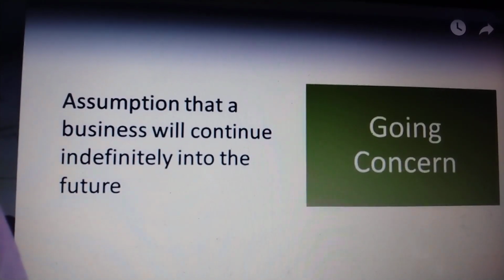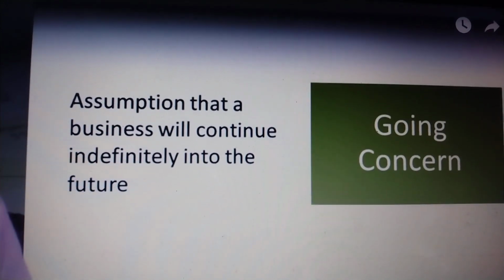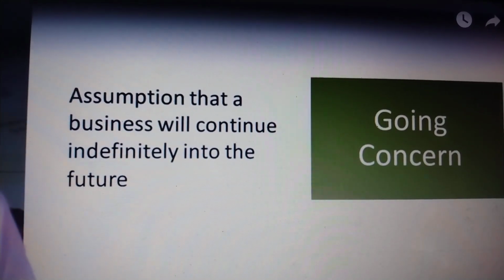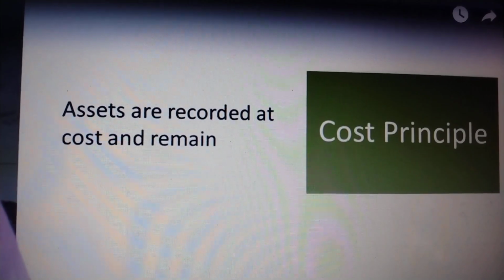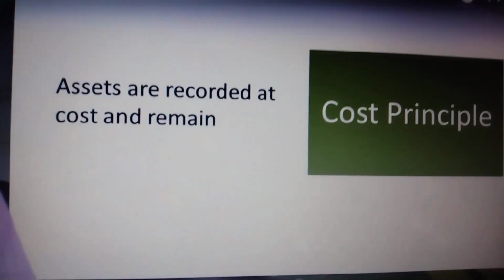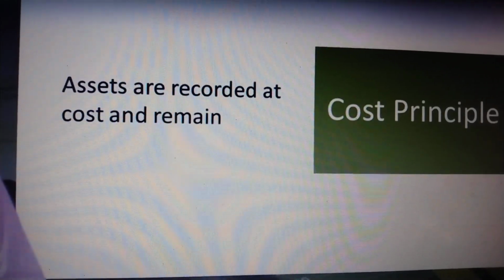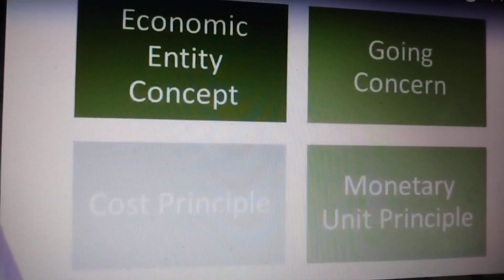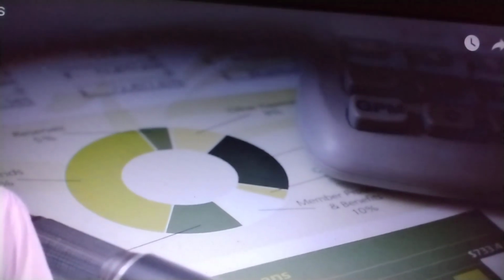Some of the basic principles of accounting